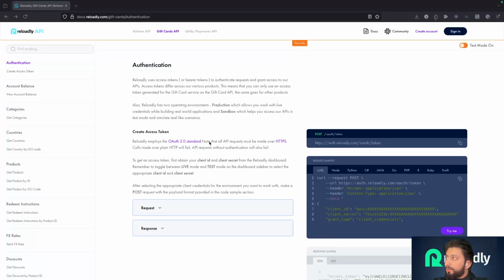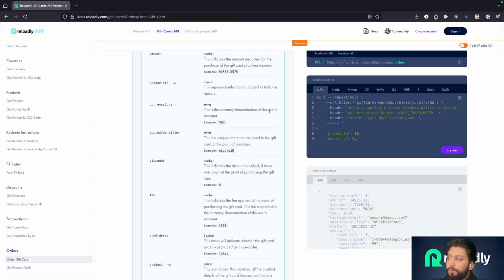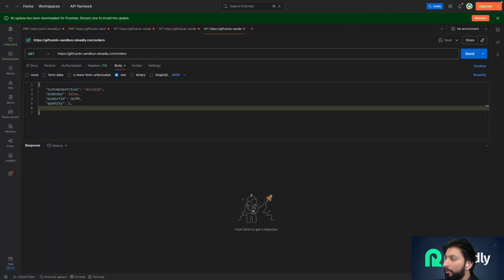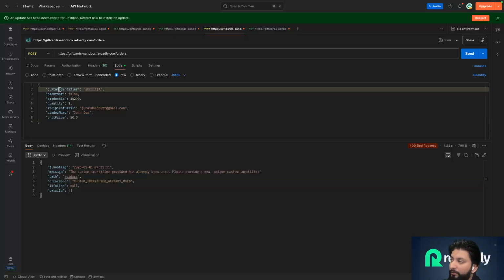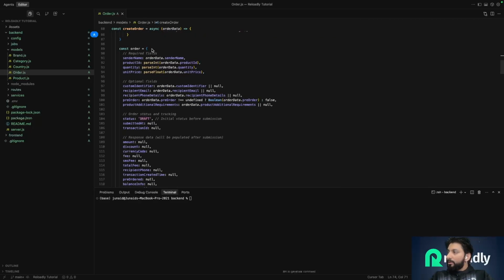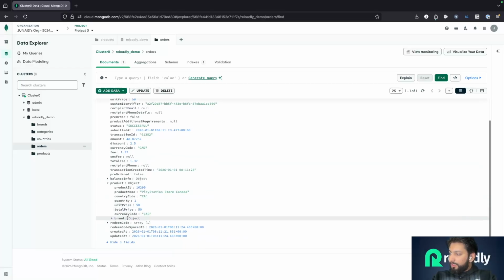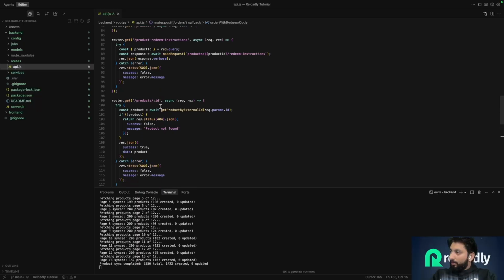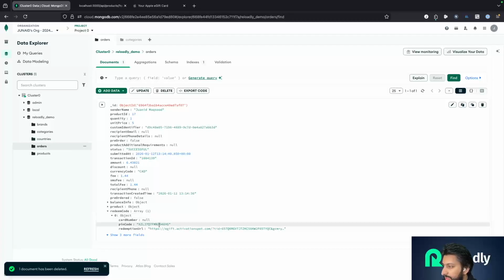EP: 6 | Placing Gift Card Orders + Retrieving Redeem Codes